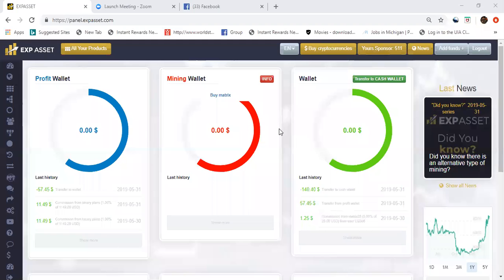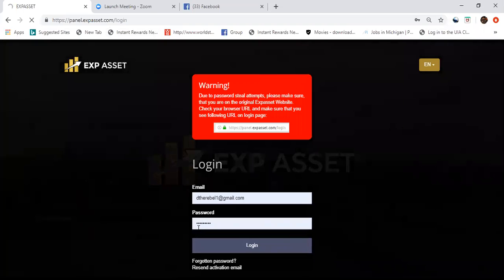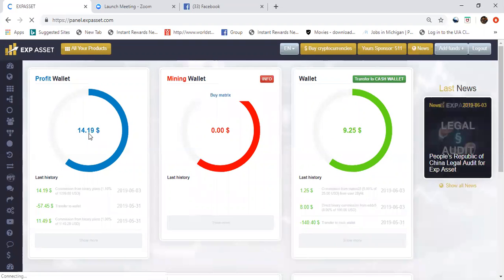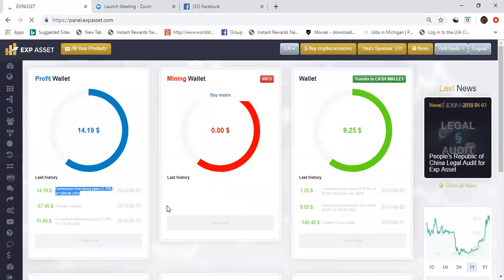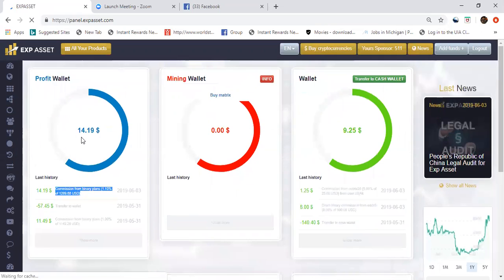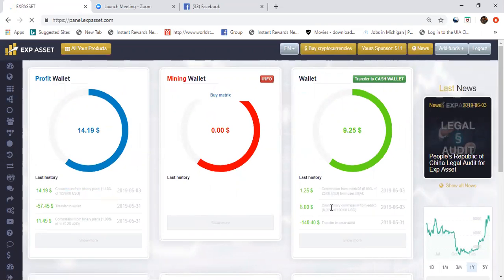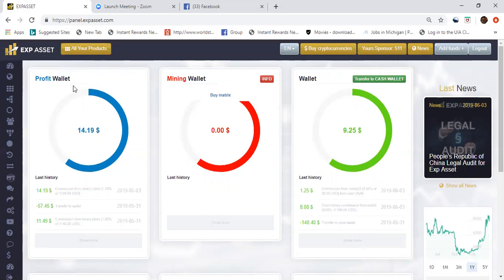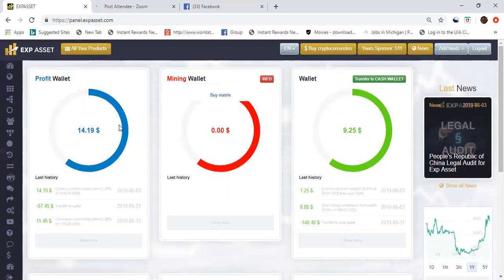EXP ASSET UNDERSTANIDING HOW PROFIT WALLET AND TRANSFER WALLET WORK ON DASHBOARD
Why Exp Asset Is The Most Slept On Goldmine In Cryptonire Building.

We show people from all over the world how to profit wildly with Bitcoin & other Cryptocurrencies – for 100% FREE!

By leveraging MULTIPLE passive income streams, I’ll show you how to DOMINATE the Crypto markets rapidly - step-by-step

If your plan is to accumulate & MULTIPLY your Bitcoin & Cryptocurrency & explode your wealth potential, then I’m inviting you to be a part of our movement today.